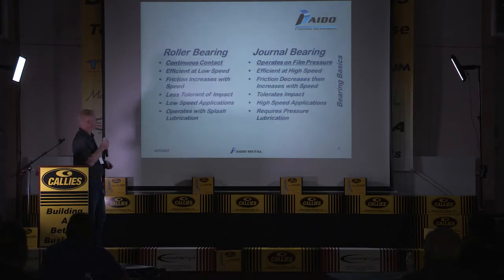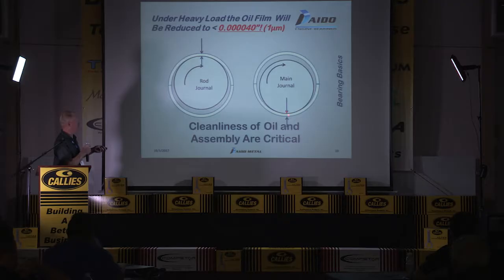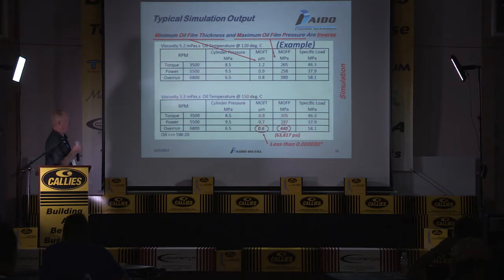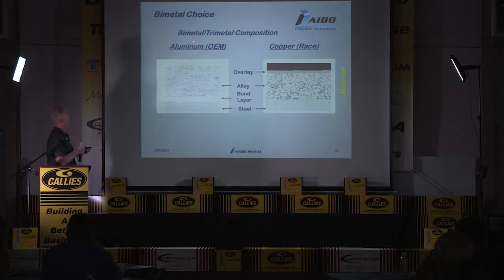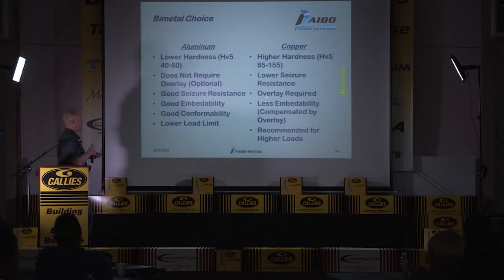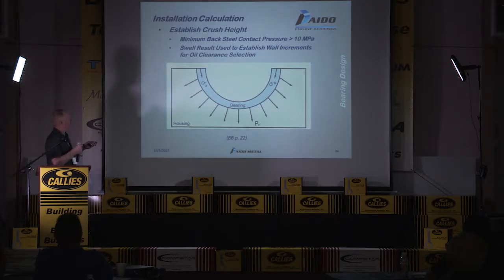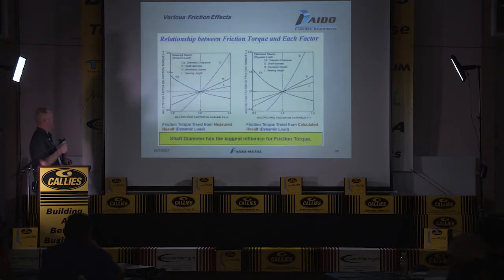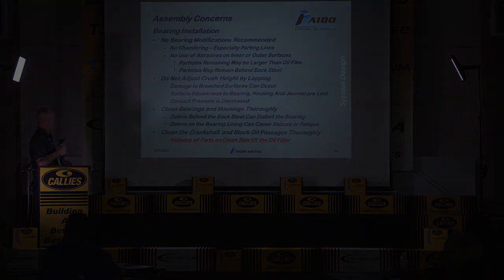CALLIES Tch Session 2 Amacher, Dick V1